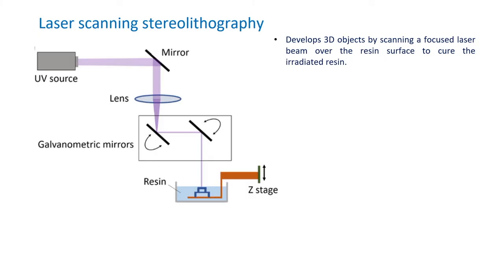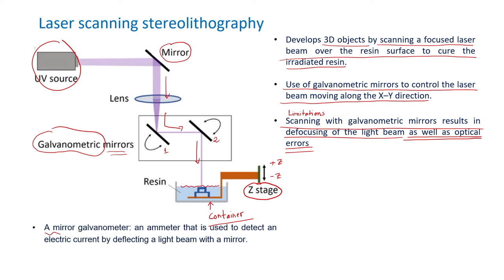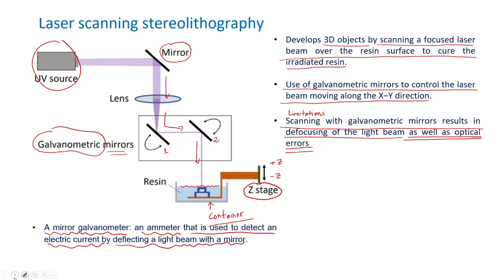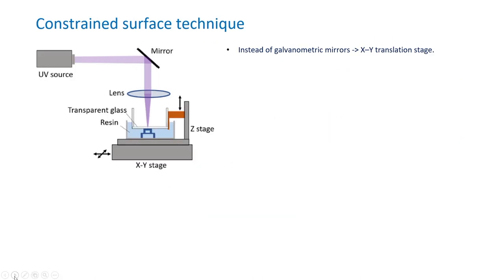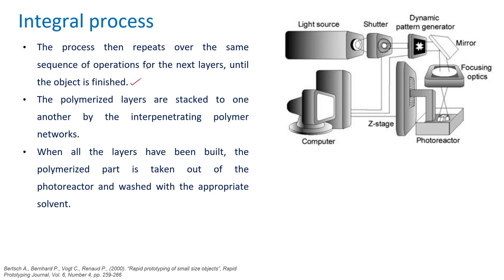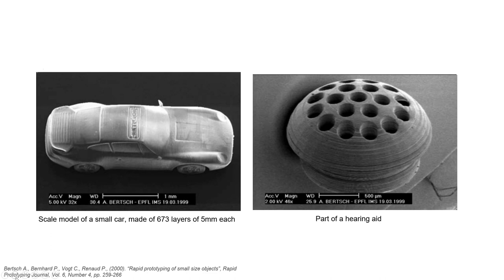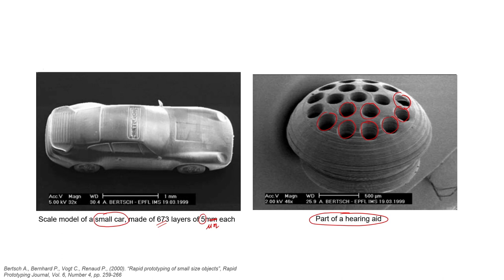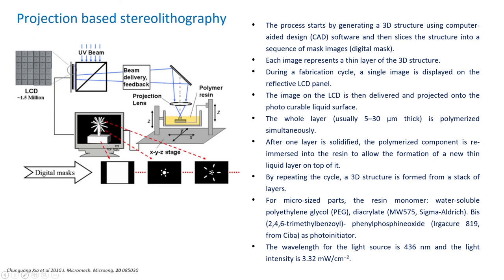Lec 19: Laser Scanning Stereolithography